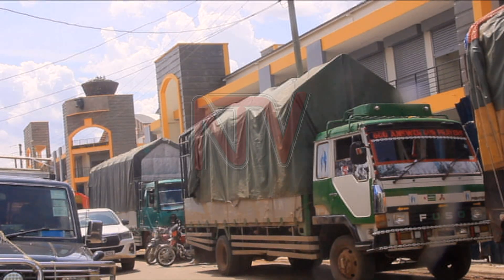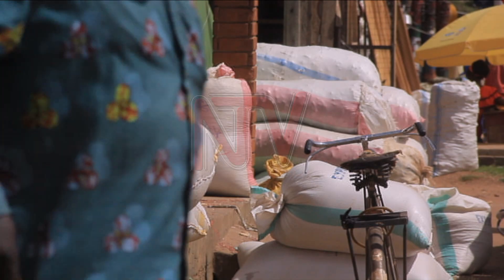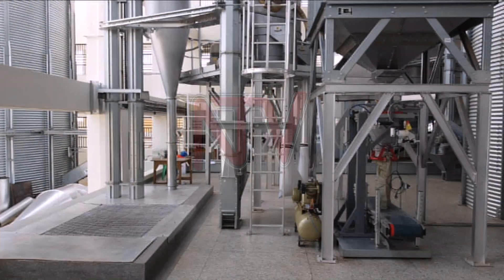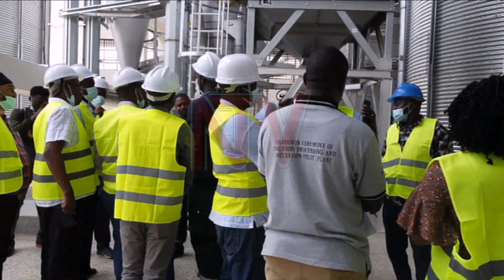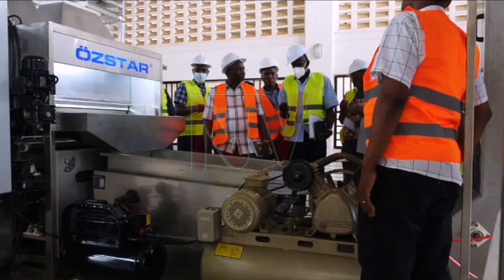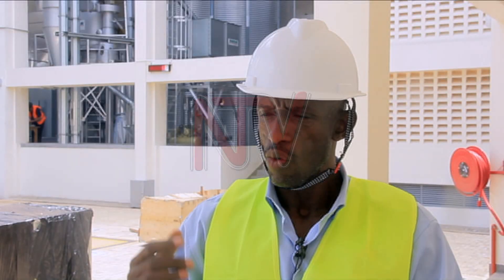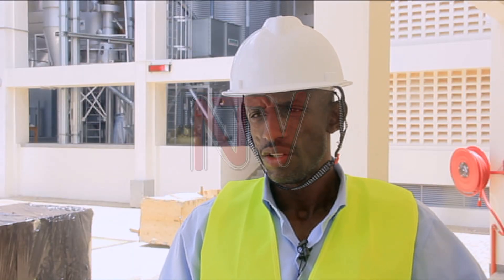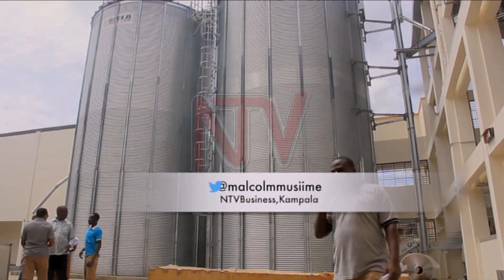POST HARVEST HANDLING: Soroti value addition facility ready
The 18 billion shillings Soroti high-level value addition facility, is now ready for use and could be handed over to the government sometime soon, after an inspection was done by related agencies, mainly the Ministry of local government, Ministry of Agriculture, and Works among others. Ettedu Godfrey the national program facilitator MATIP in the Ministry of local government says the facility will handle grains, oil crops, legumes, and other cash crops.